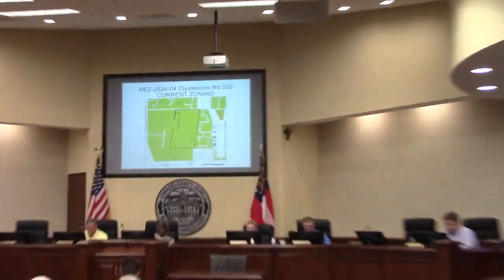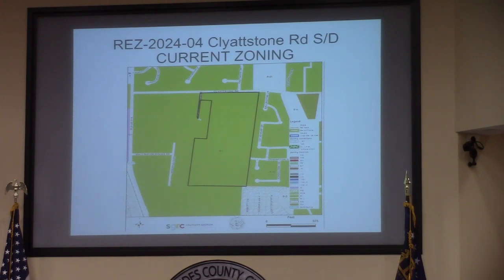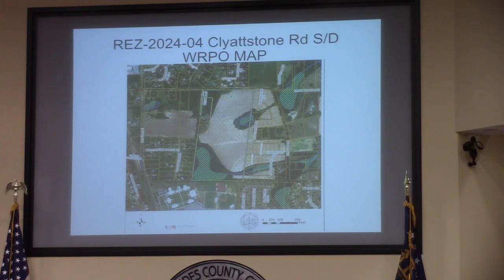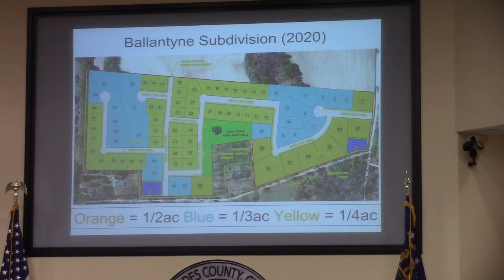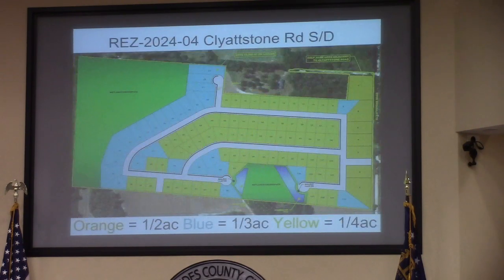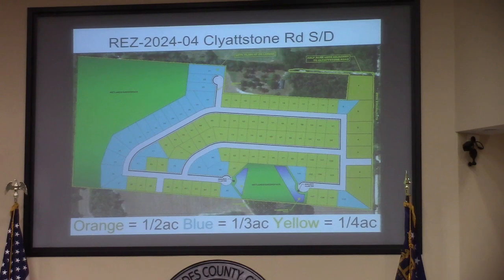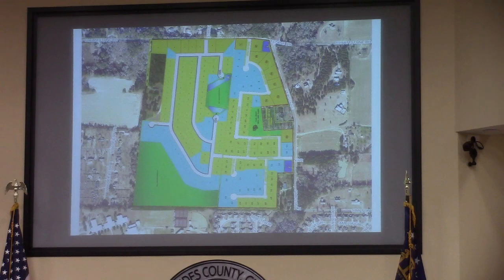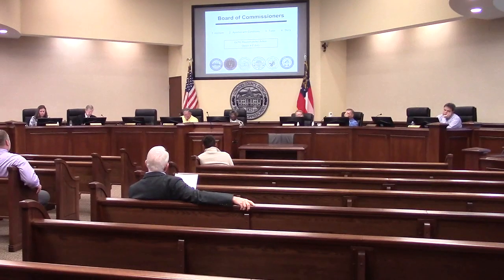5d. REZ-2024-04 Clyattstone Rd Subdivision, ~62ac, R-1 to R-10 @ LCC Work 2024-03-11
5d. REZ-2024-04 Clyattstone Rd Subdivision, ~62ac, R-1 to R-10, County Utilities